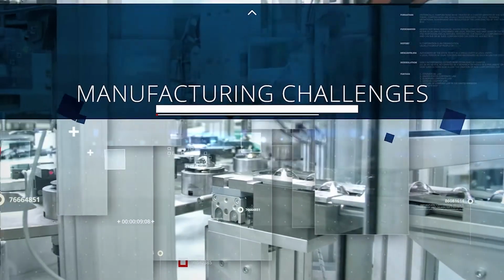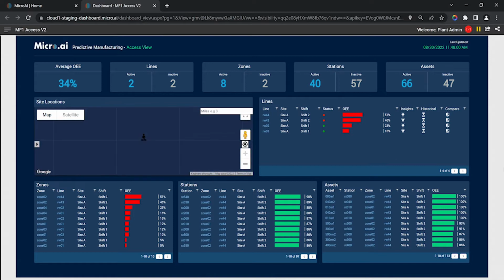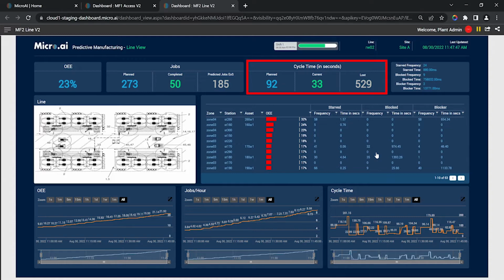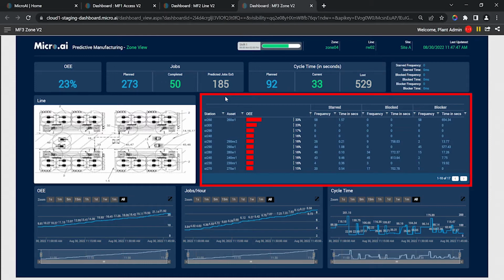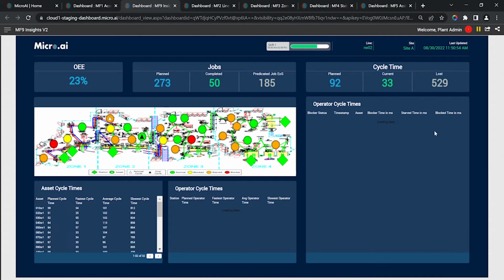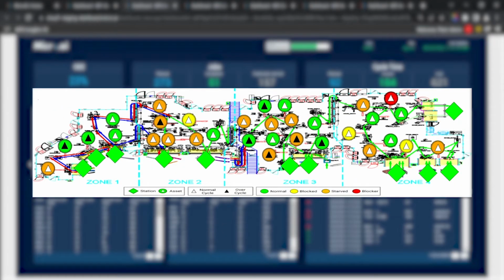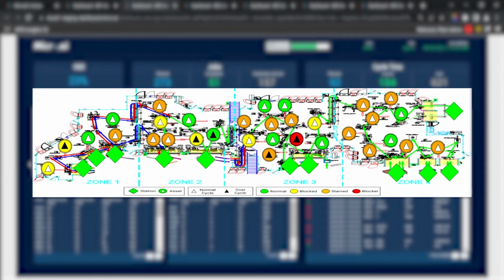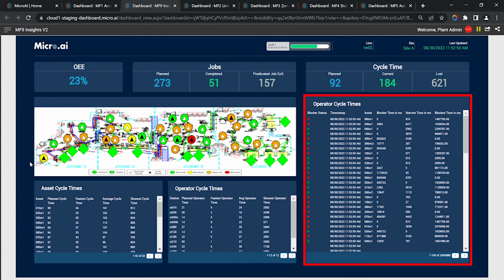Factory View on Launchpad Dashboard | Manufacturing Use Case | MicroAI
This demo showcases MicroAI's Launchpad product to view and manage factory floors and assets.

Chapters:
0:00 Intro
0:44 Access View
1:11 Line View
1:56 Zone View
2:21 Station View
2:40 Starblock Diagram
4:55 Outro